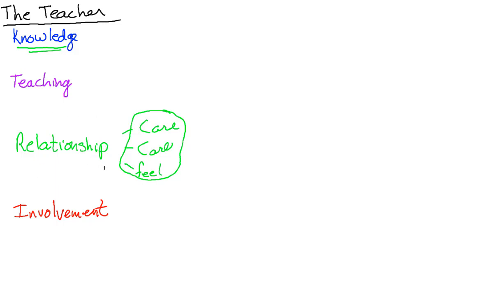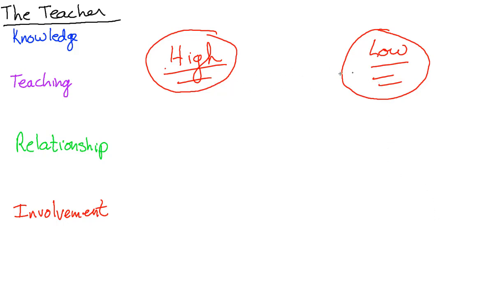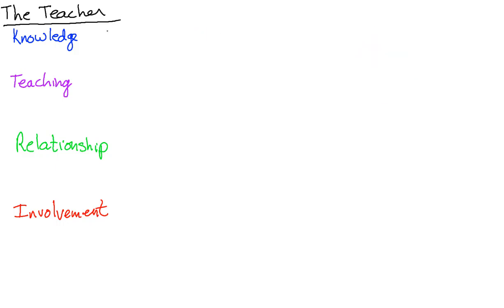Week 3 Educational Instruction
Instruction for BYU-Idaho Math Tutors on Teaching.